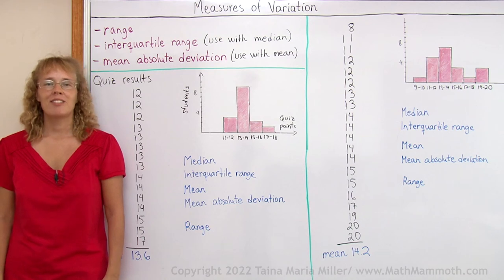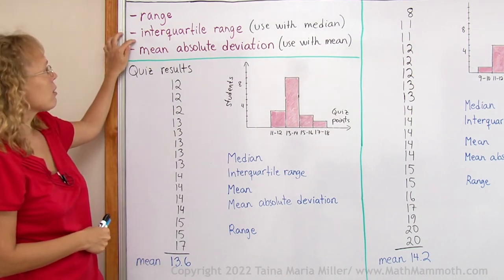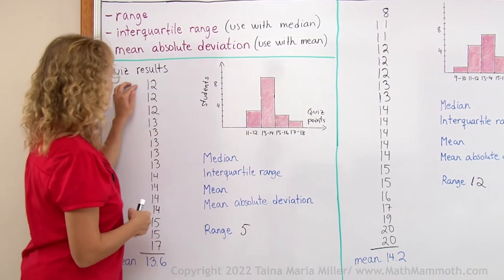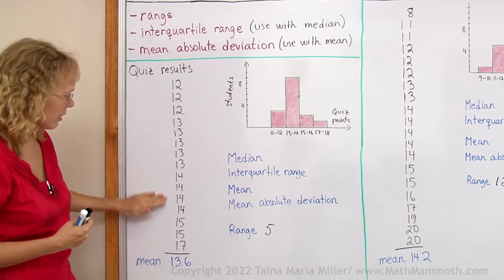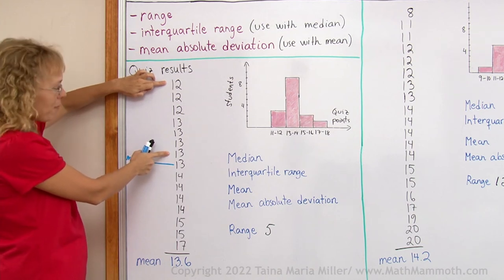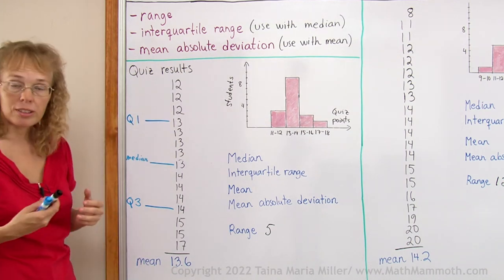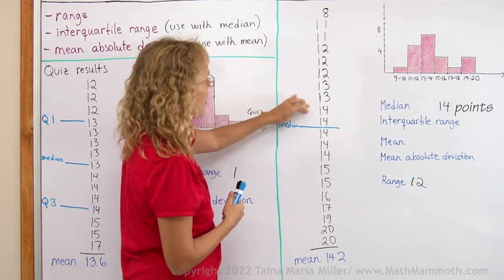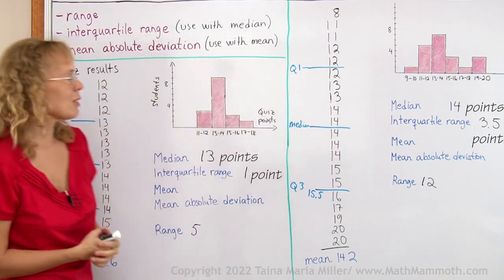Range and interquartile range - 6th grade math lesson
Using the example of point counts in a quiz, I explain how to calculate two measures of variation: range and the interquartile range. The range is the difference between the maximum and the minimum values in the data. To calculate the interquartile range, we first find the median and the 1st and 3rd quartiles (which divide the data into four parts). The interquartile range is the difference between the 3rd and the 1st quartiles. We can see that of the two groups of students, the 2nd group has much more variation in their quiz results.